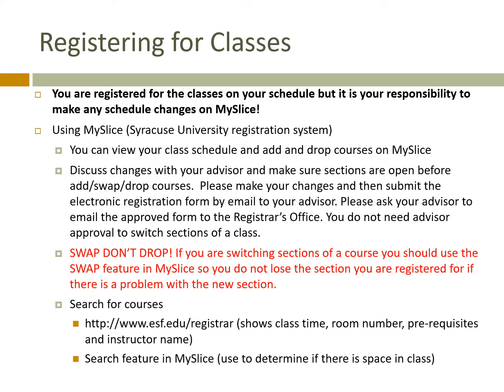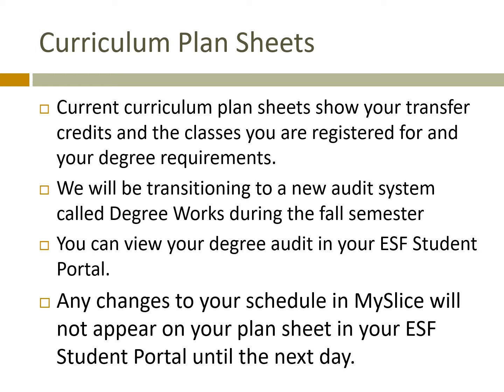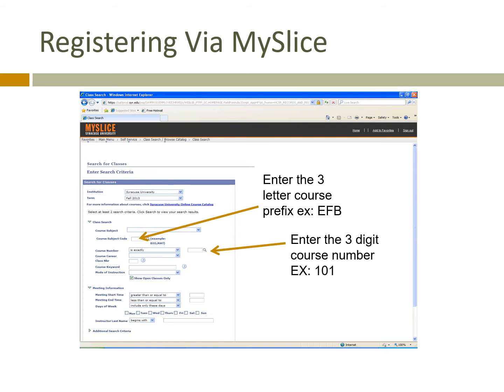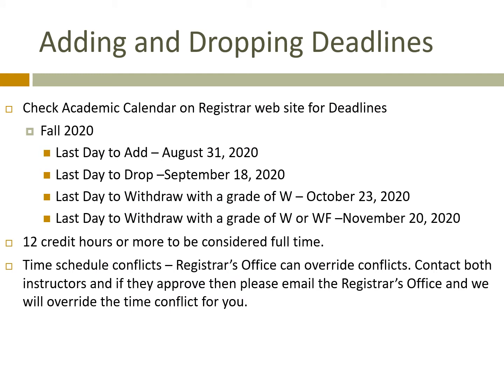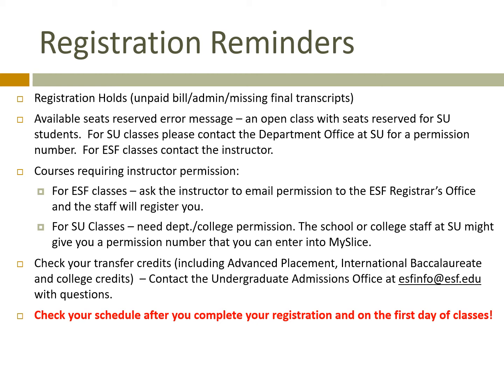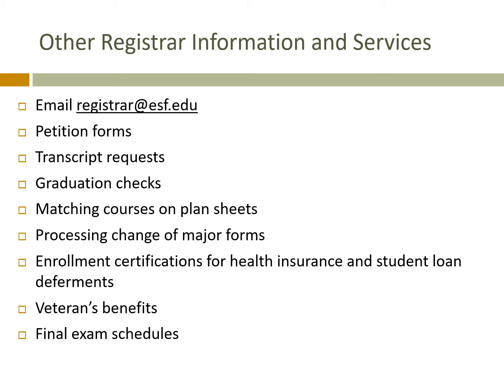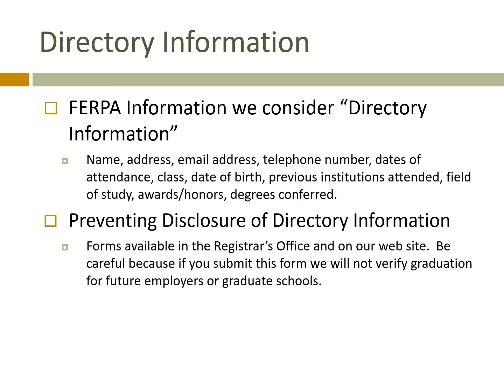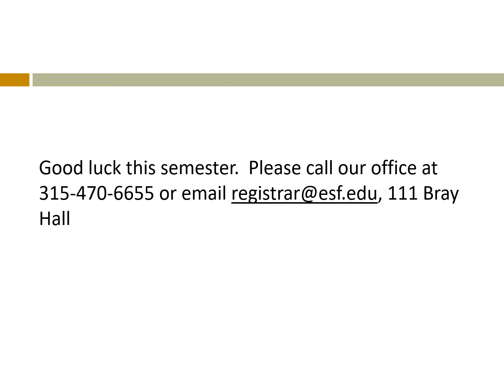ESF New Student Registration Information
Recorded by Beth Minard, Associate Registrar